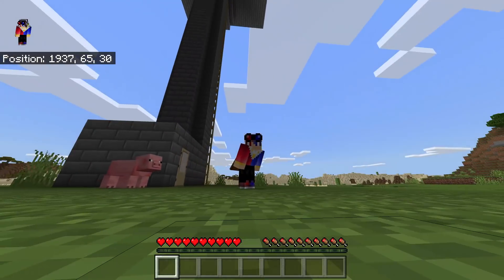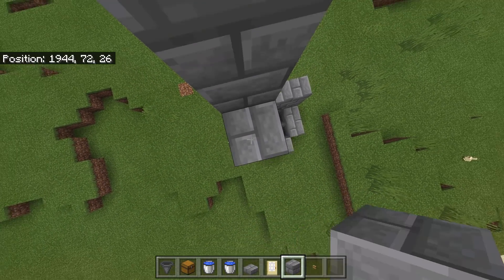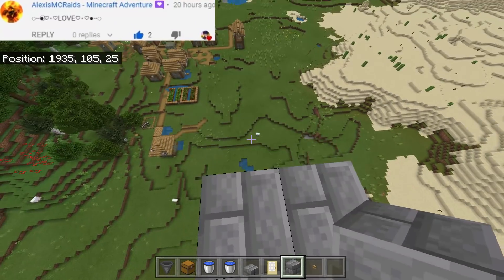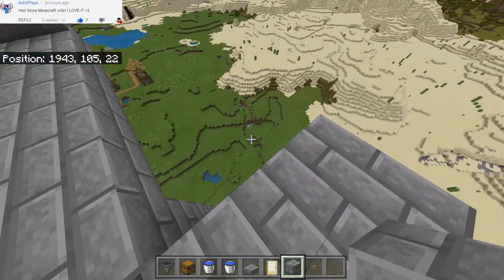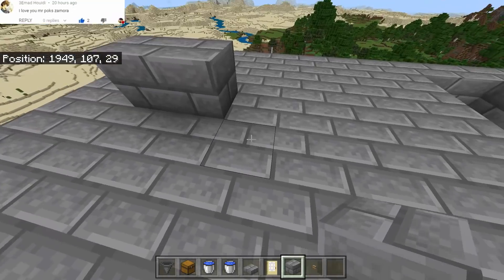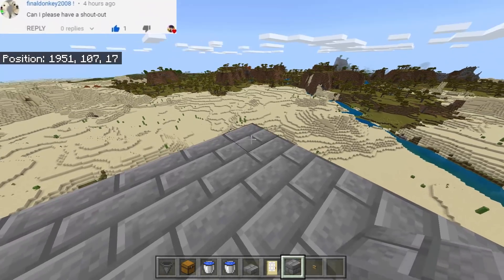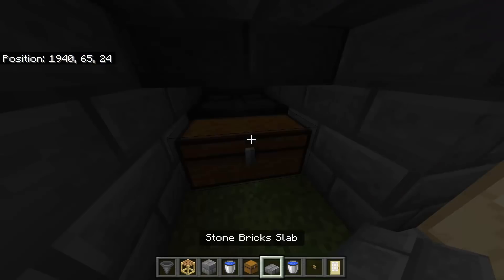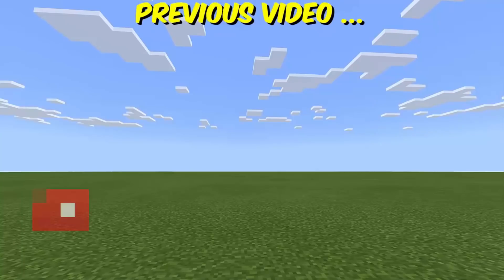AUTOMATIC MOB FARM - Minecraft PE / Bedrock Edition Tutorial